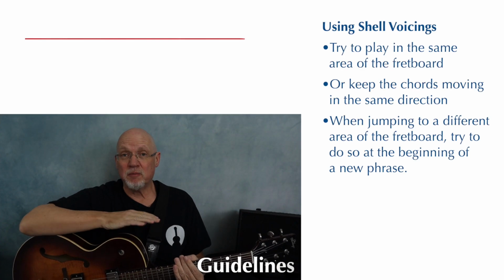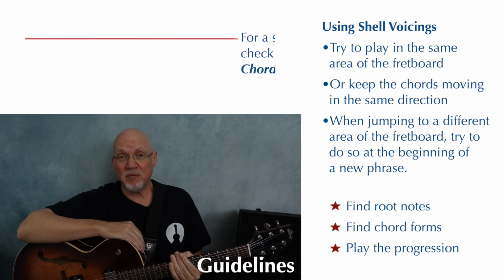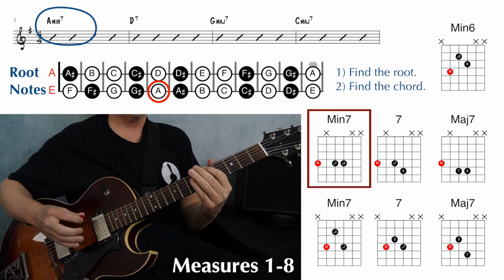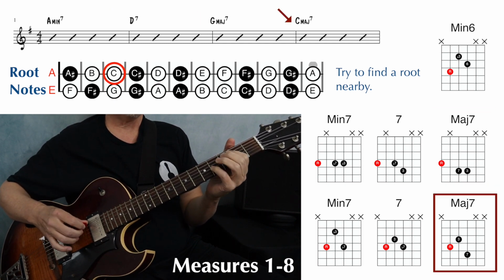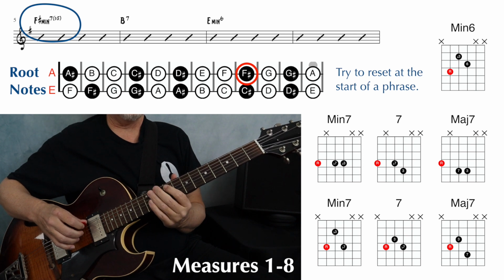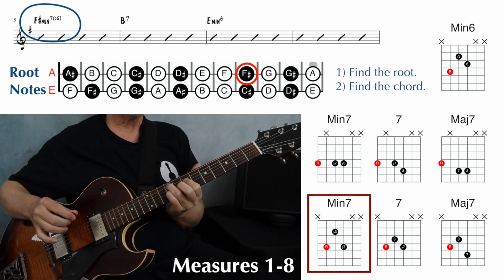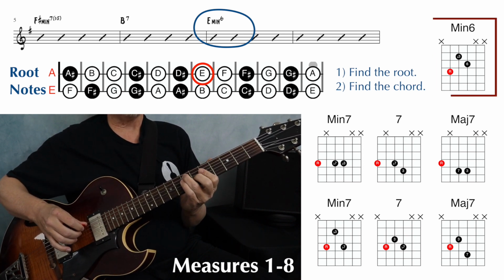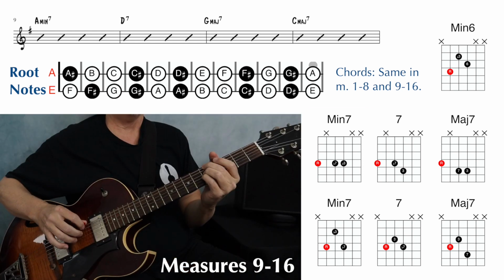Autumn Leaves Shell Voicing Lesson • Intermediate Guitar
Learn how to use shell voicings to play the chords for Autumn Leaves. You can use the same approach to play shell voicings for other jazz standards. If you are new to shell voicings, check out the Shell Voicing System video:

For a systematic approach to shell voicings, check out my book Three-Note Jazz Guitar Chords:

FREE DOWNLOADS, including scale charts, chords, fretboard PDFs, manuscript paper, blank TAB, and more:

Time Stamps
0:00 Intro
0:15 General Approach
0:50 Measures 1-8
4:10 Measures 9-16
4:37 Measures 17-24
5:25 Measures 25-32
7:25 Playthrough
9:23 Practicing Shell Voicings